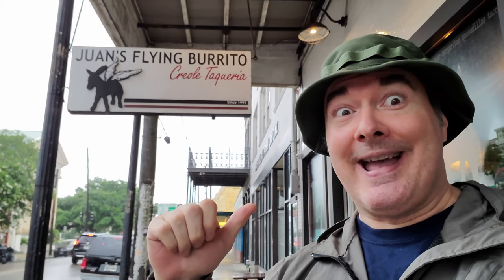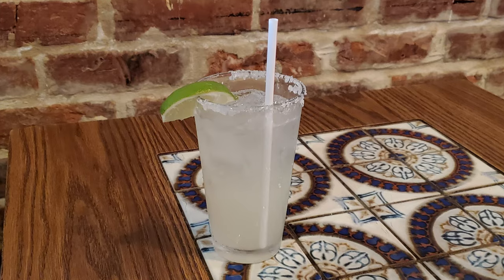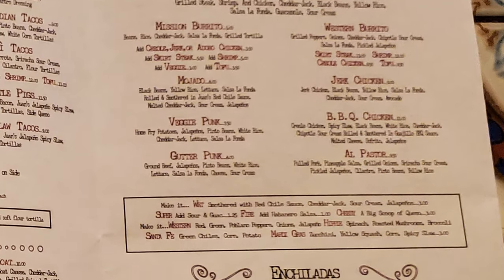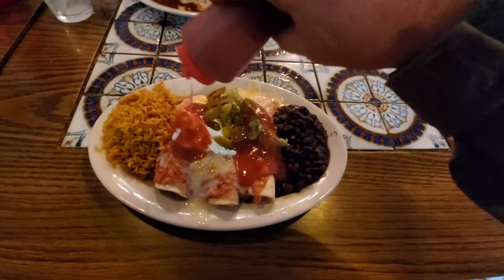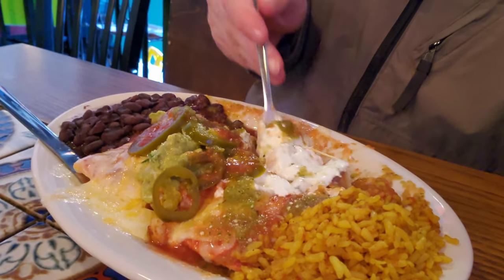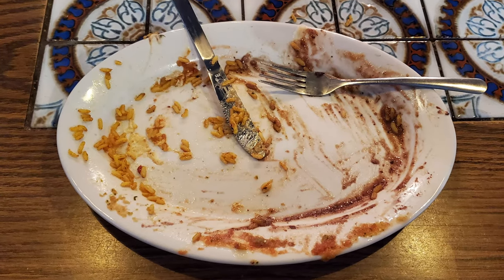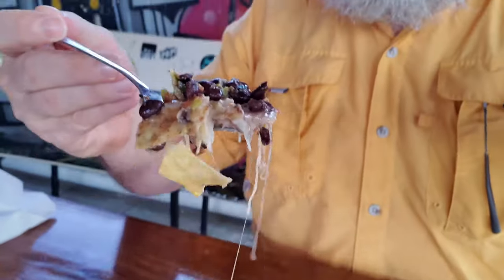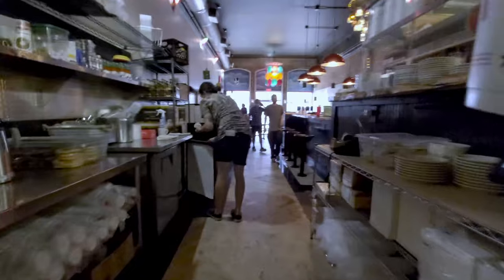New Orleans Travel Vlog: Juan’s Flying Burrito New Orleans Mexican Food Review Videos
In this episode of our New Orleans Travel Vlog we are visiting Juan’s Flying Burrito for our New Orleans Mexican food review videos. We are visiting the Juan’s Flying Burrito location in the New Orleans Lower Garden District neighborhood at 2018 Magazine Street which is about which is about 8 minutes and 2 miles away from the French Quarter. This is the original Juan’s Flying Burrito location and they have now expanded to three additional locations in the New Orleans area with plans to further expand into Florida. This New Orleans restaurant was long noted for their value priced Mexican food and value priced drinks along with great happy hours. Juan’s used to be the only Mexican food option in this area but now there is a lot more competition.  They have an extensive menu with enough items to please most people.

1. Tujaque's Cookbook

2.  The Picayune's Creole Cookbook

3.  Who's Your Mama, Are You Catholic, and Can You Make A Roux? (Book 1): A Cajun / Creole

4.  River Road Recipes: The Textbook of Louisiana Cuisine

5.  LA Bouche Creole

6.  Uglesich's Restaurant Cookbook

7.  Tony Chachere's Original Creole Seasoning, 17 Ounce

8.  TABASCO Family Reserve Pepper Sauce, 5 Ounce